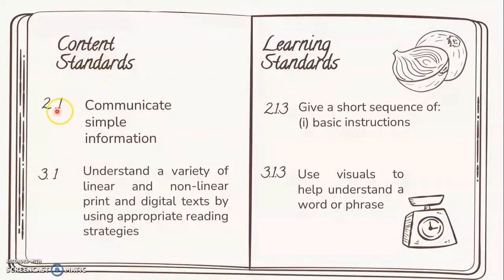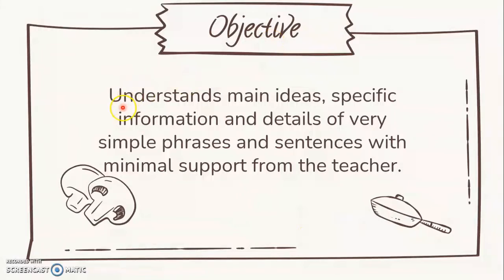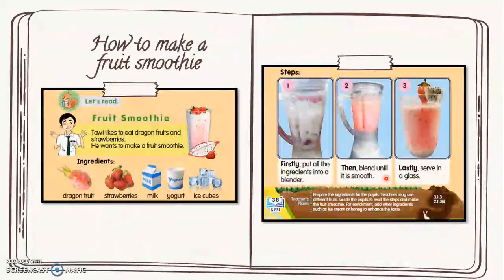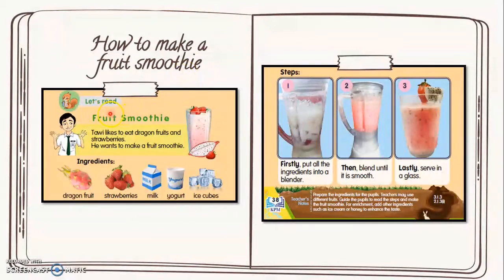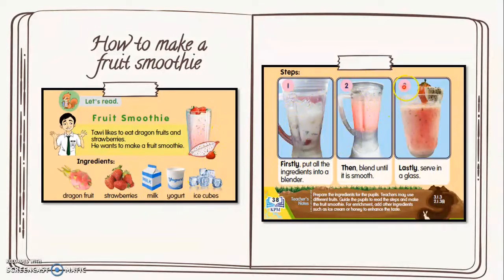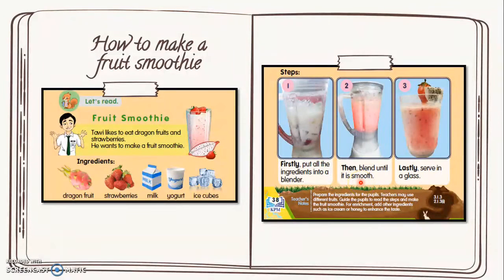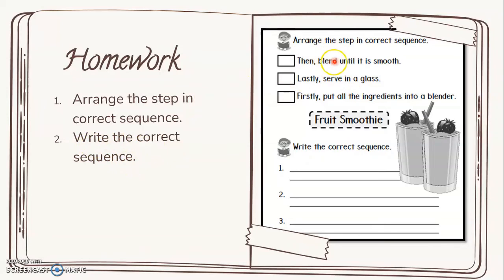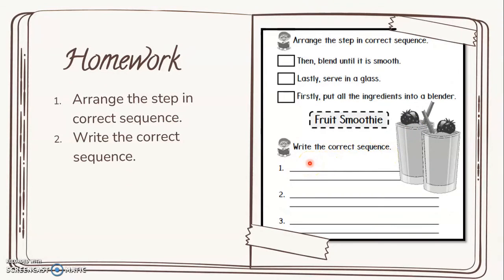ENGLISH YEAR 4 KSSRPK YUMMY FRUITS (How to make a fruit smoothie)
English Year 4 KSSRPK (PPKI)
Topics : Yummy Fruits (How to make a fruit smoothie)